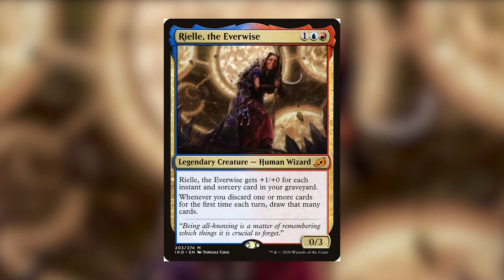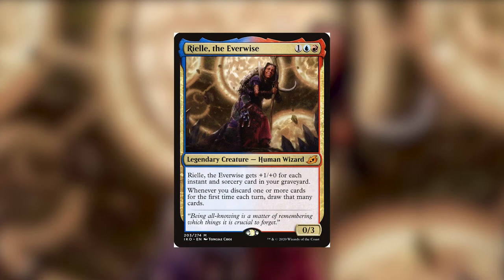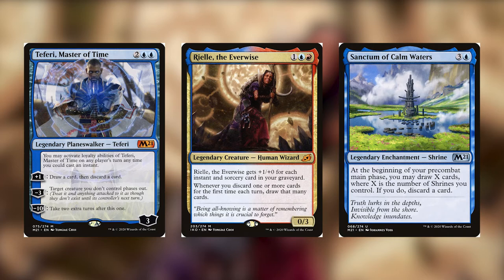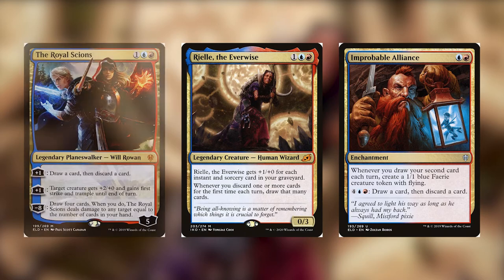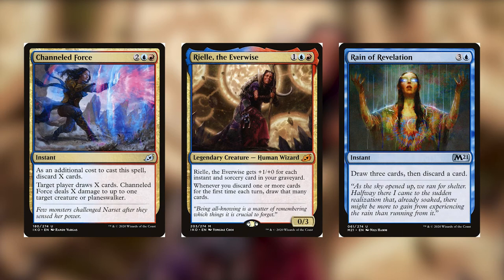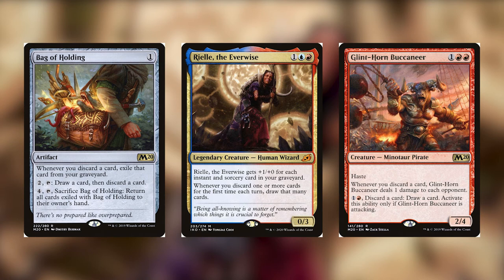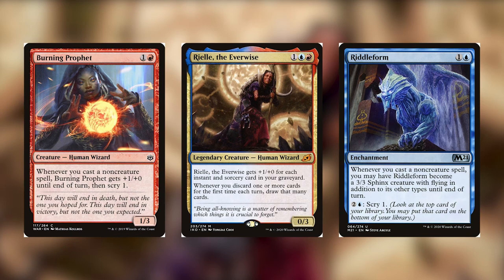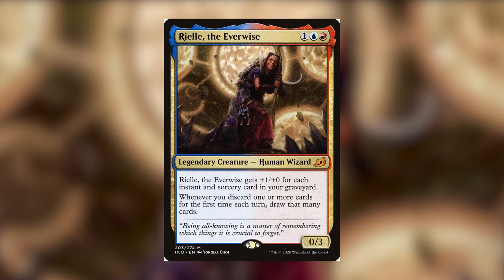Rielle Discard Brawl Deck Tech | MTG Arena Brawl Deck Guide and Tutorial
Brawl is one of the best formats on MTG Arena and part of that awesomeness is getting to build around a legendary creature, in today's video, I show you how to build a Rielle, the Everwise standard brawl deck. I talk about what cards work really well with Rielle whether it lets you discard cards or put instants and sorceries into your graveyard. This is a fascinating commander that has tons of potential and I tell you my thoughts on if it is viable.